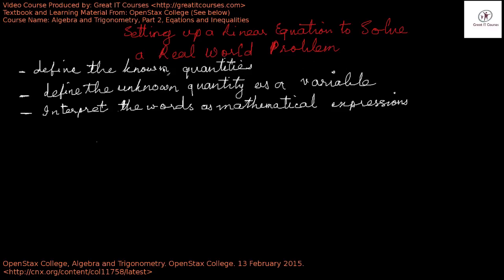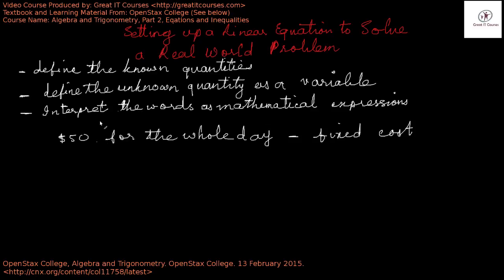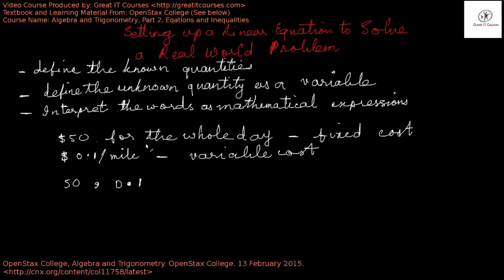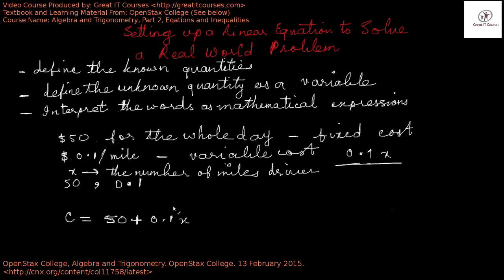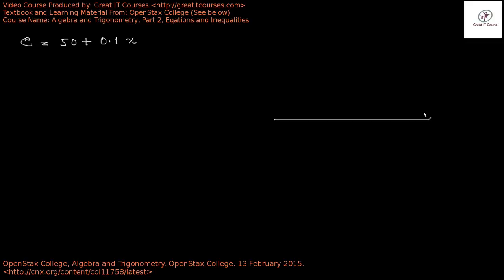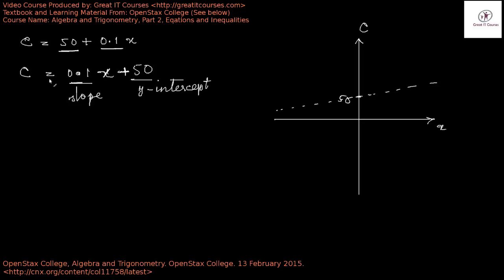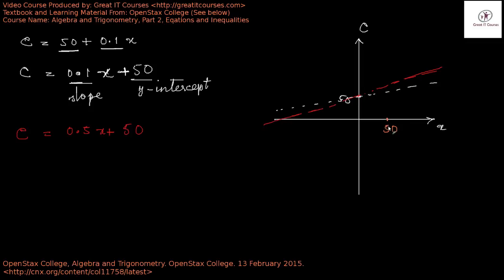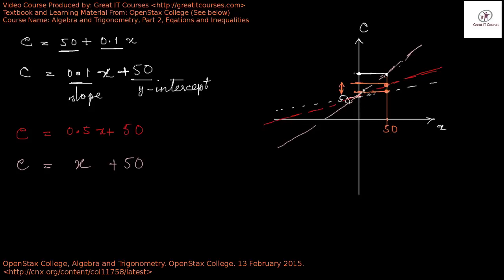How to Set Up a Linear Equation to Solve a Real World Problem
Learn all the necessary steps to set up a linear equation to solve a real world problem, draw the graph and analyze the graph of the equation

This course teaches you the following topics:
Complex Numbers
Quadratic Equations